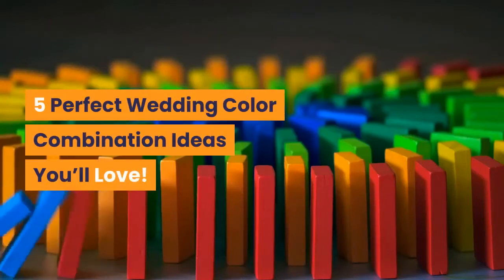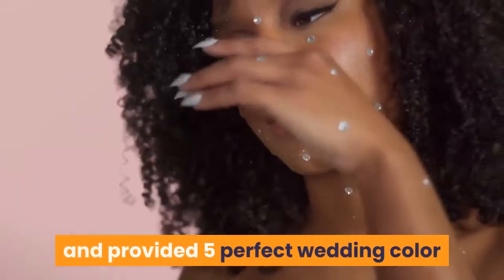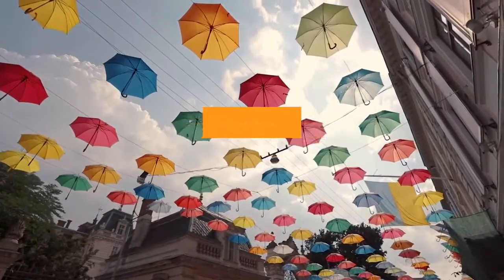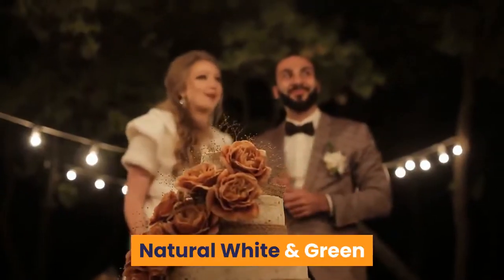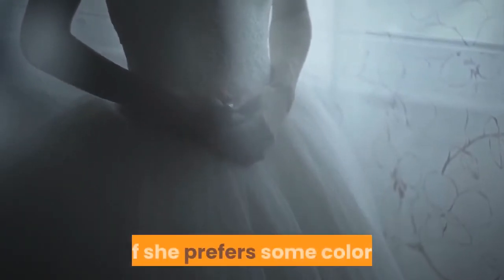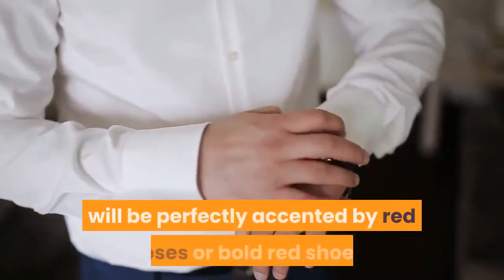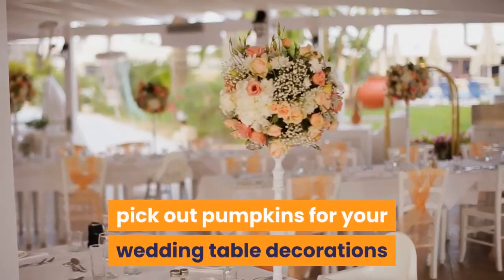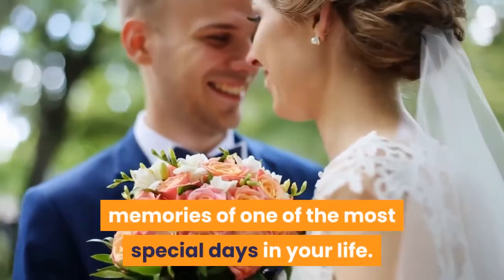5 PERFECT WEDDING COLOR COMBINATION IDEAS YOU'LL LOVE!